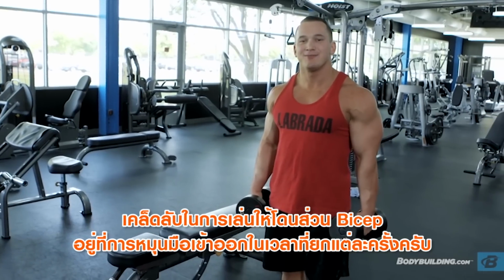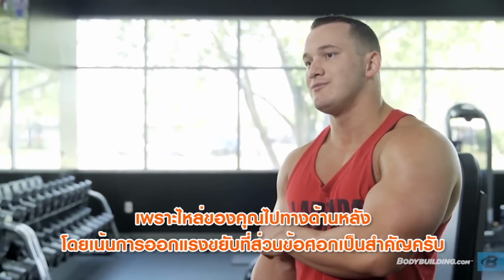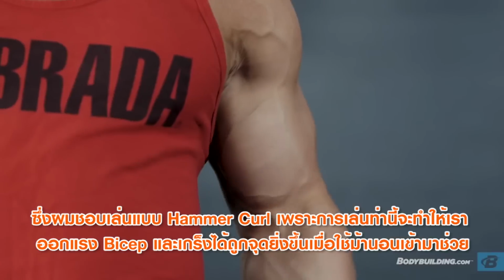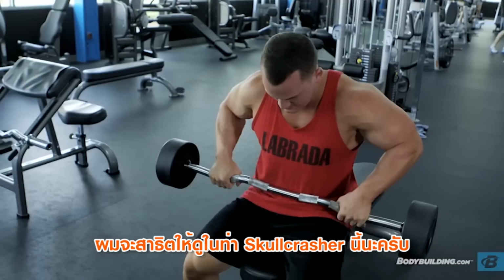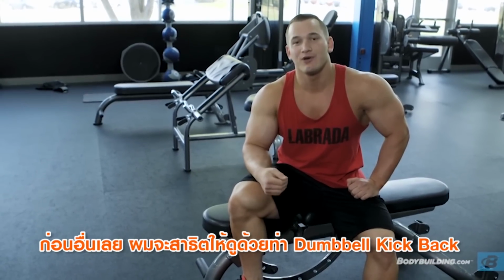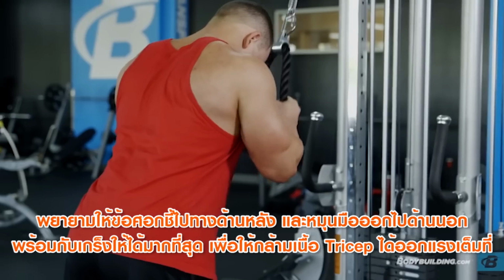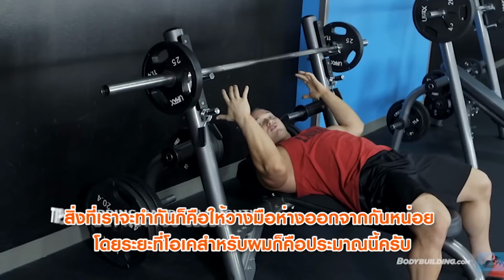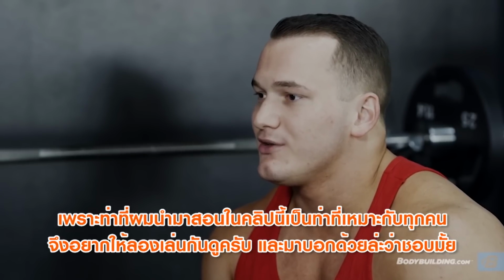โปรแกรมปั้นกล้ามแขนฉบับเพาะกายโดย Hunter Labrada